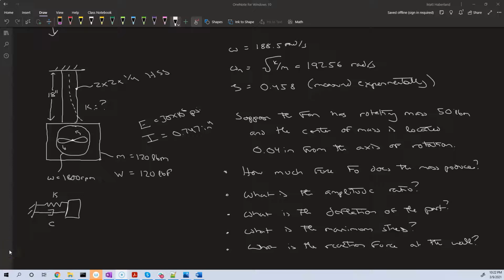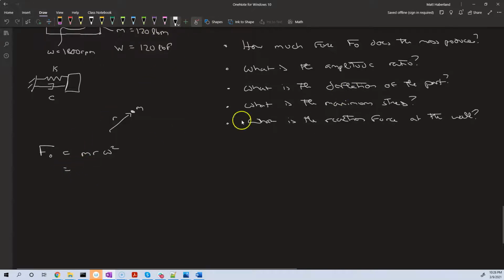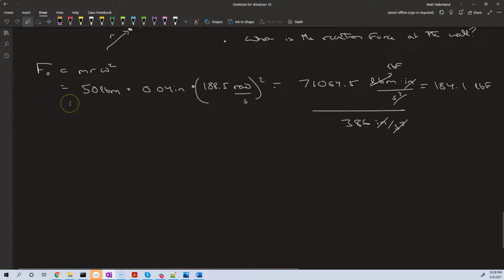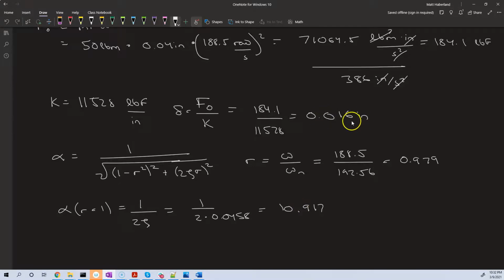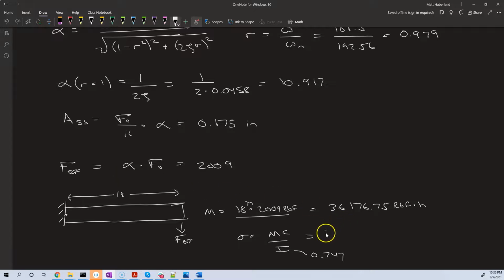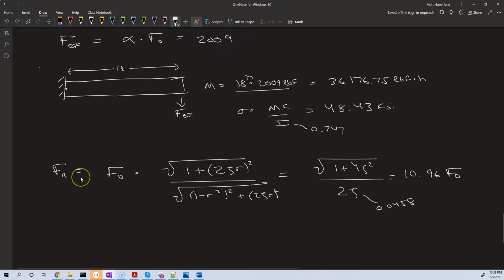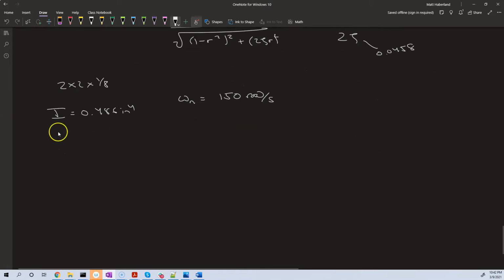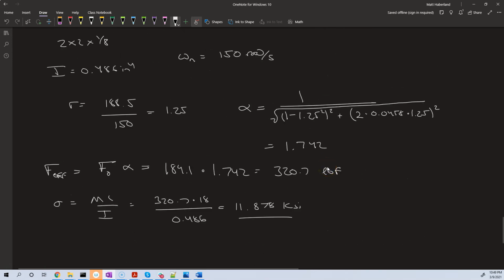Spring–Mass–Damper Systems V: Resonance, Dynamic Amplification & Design Changes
In this video, we complete the rotating-fan vibration example by estimating rotating imbalance forces, calculating dynamic amplification near resonance, determining stresses in the support structure, and evaluating possible design changes.

We show how resonance can dramatically amplify forces and stresses in rotating machinery systems and how changing stiffness can counterintuitively reduce vibration problems.

We cover:
• Rotating imbalance forces
• Resonance
• Dynamic amplification
• Amplitude ratio
• Force transmissibility
• Harmonic forcing
• Structural vibration
• Rotating machinery vibration
• Dynamic stress
• Equivalent static force
• Vibration mitigation
• Machine-design considerations

00:00 Review of resonance problem
00:54 Rotating imbalance force
03:58 Amplitude ratio
05:34 Near-resonance approximation
06:12 Dynamic amplification of displacement
07:24 Equivalent static force
08:46 Stress calculation
09:01 Force transmissibility
10:51 Design modifications
11:23 Changing natural frequency
12:38 New amplitude ratio
13:47 Revised stress calculation
14:42 Counterintuitive design insight